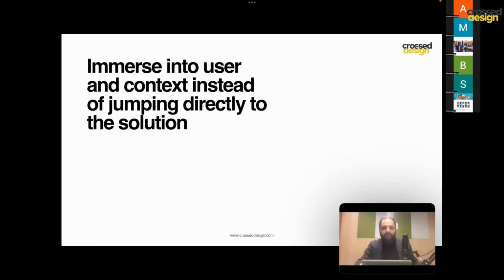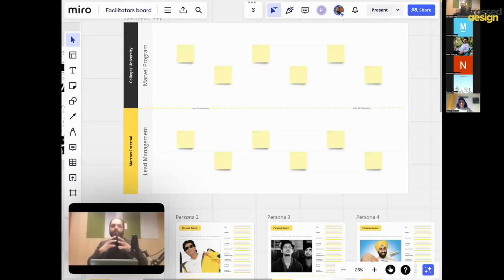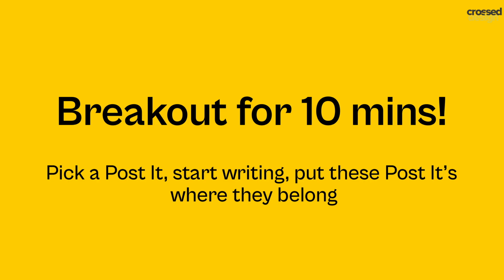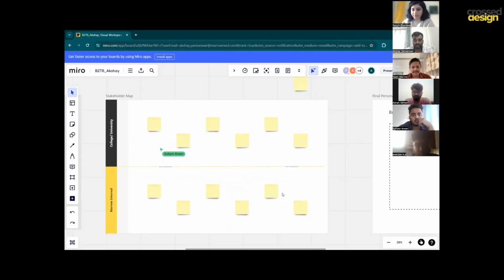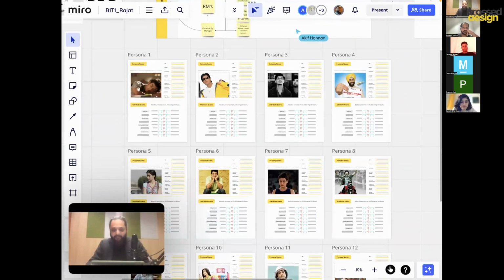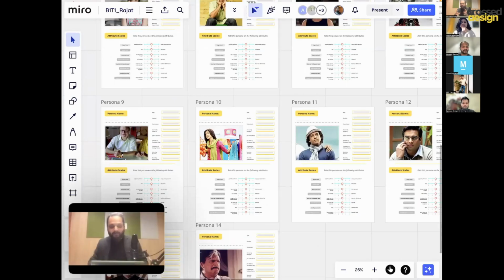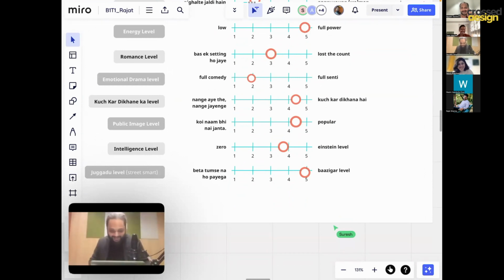Empathy: The Heart of Design Thinking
Dive into the vital role of empathy in design thinking! In this workshop segment, participants use frameworks to map stakeholders and create user personas, gaining insights into the product ecosystem. Each user's unique aspirations and needs are explored, fostering deeper understanding. Through sharing experiences and perspectives, participants enrich the discussion, enhancing the workshop experience.

Join us to discover the power of empathy in driving meaningful change.

Crossed Design offers experiential workshops on Design Thinking.